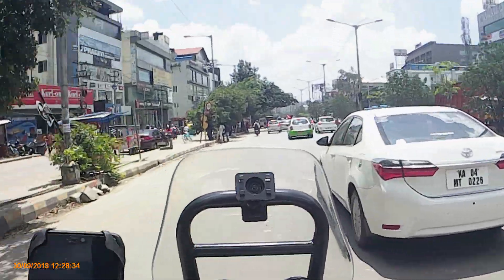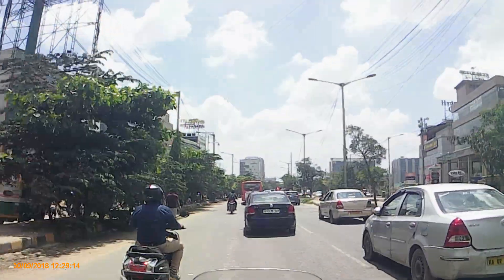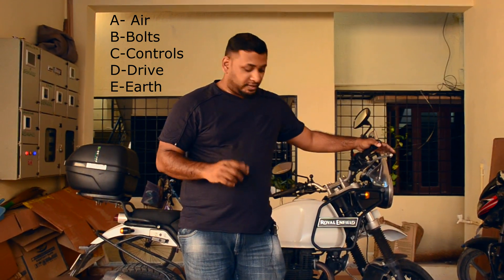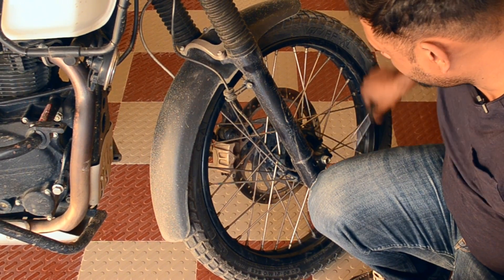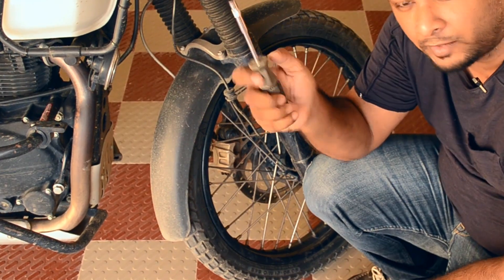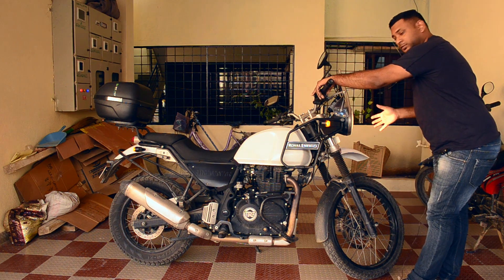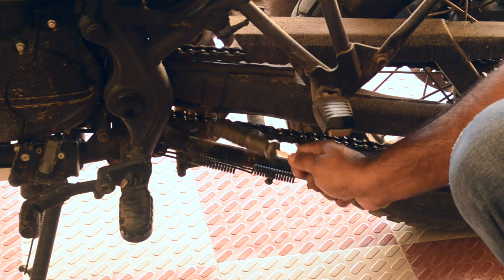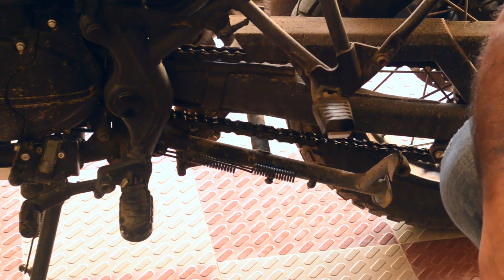Himalayan ABS or Dominar 2018!!! 5 things to check before your weekend rides!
This Video is about Himalayan ABS or Dominar 2018!!! 5 things to check before your weekend rides!
This is a list of 5 simple things that can be checked in under 90 seconds of starting the ride or teh night before.
The checks are simplified by making them easy to remember:
A- Air
B- Bolts
C- Controls
D- Drive
E- Earth

Recommended to share this with your friends and family who ride a lot...just to be safe while they are at it!
Cheer!